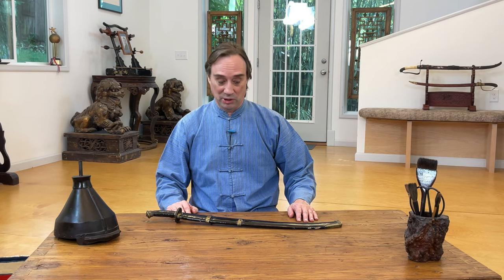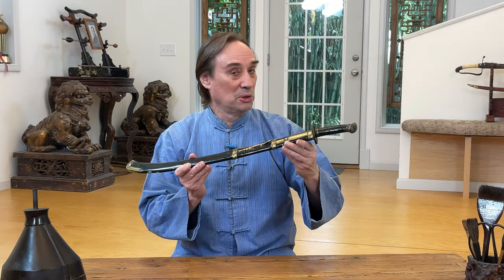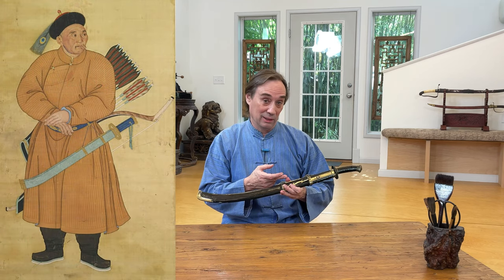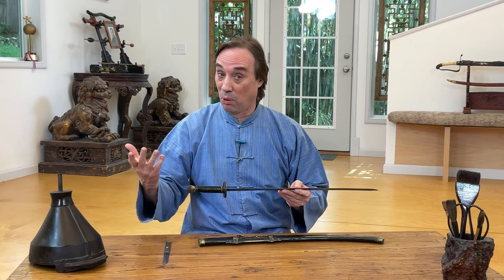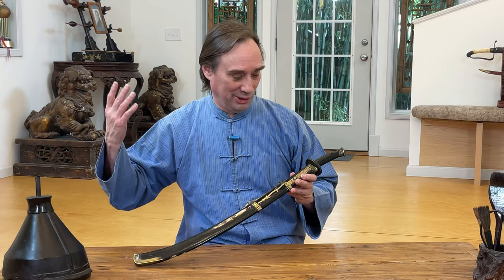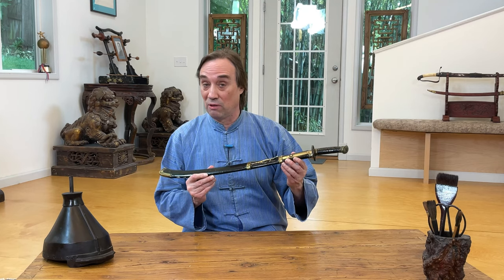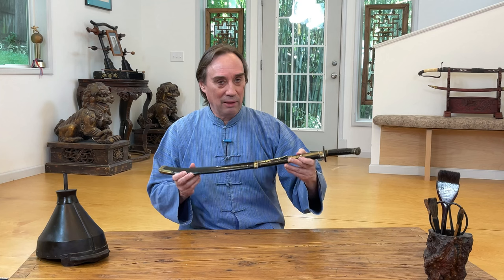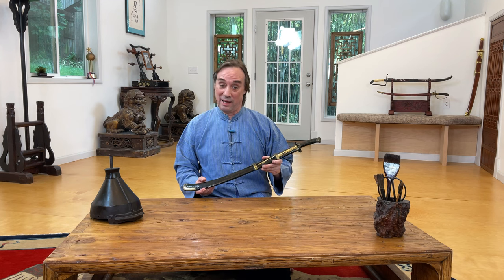Unique Bannerman's Duandao- Chinese Swords and Swordsmanship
Scott M. Rodell presents a One of a Kind, Unique Bannerman's Duandao with a rare feature adopted from Japanese Swords, a utility knife housed in the scabbard.

Interested in more? Ready for Realistic Swordplay?
Every Weekend there’s Miaodao, Daofa, and Jianfa Online at the Academy of Chinese Swordsmanship.